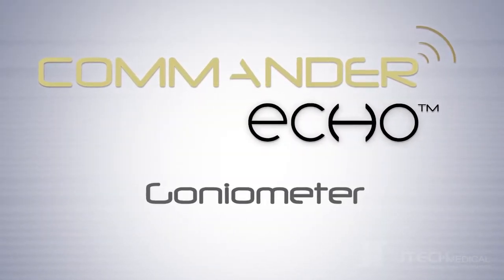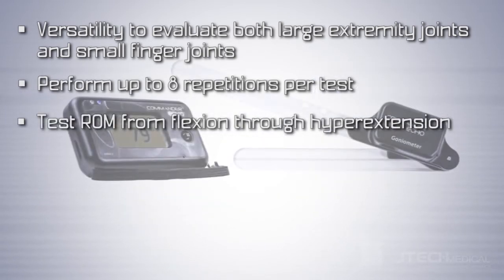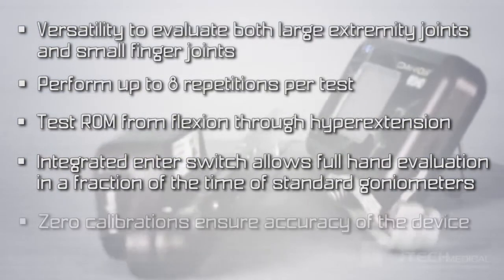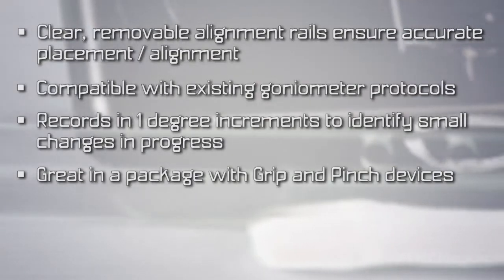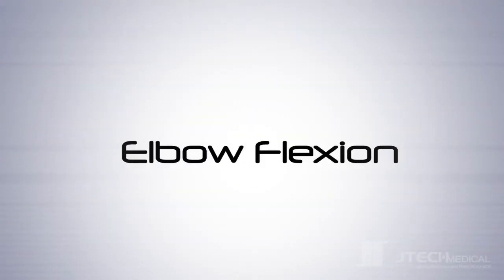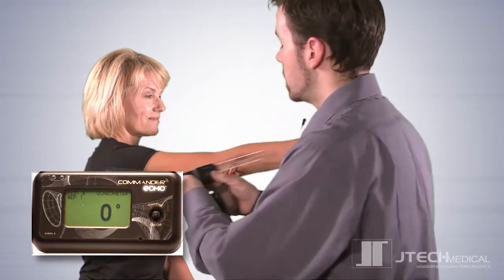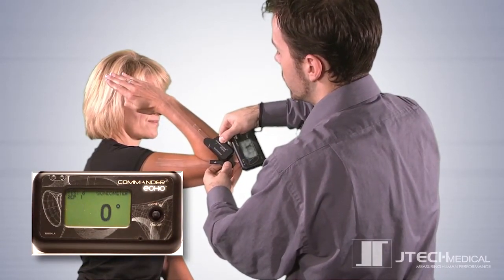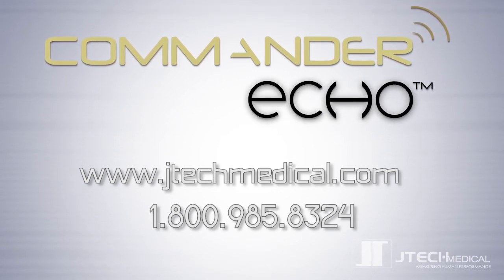Commander Echo™ Goniometer